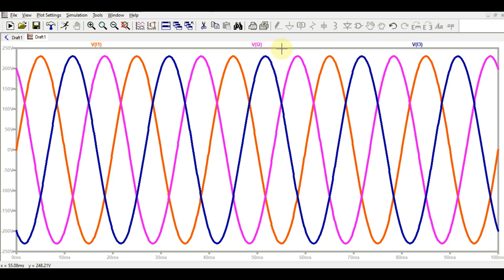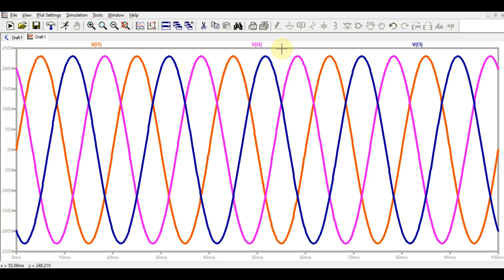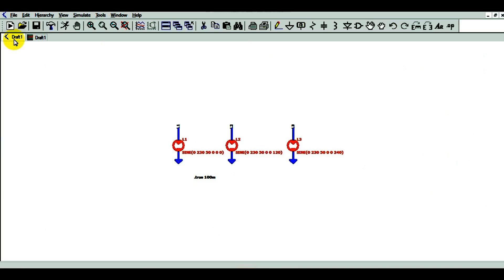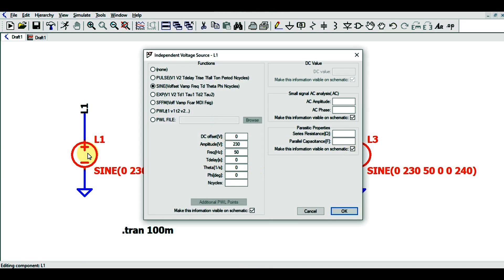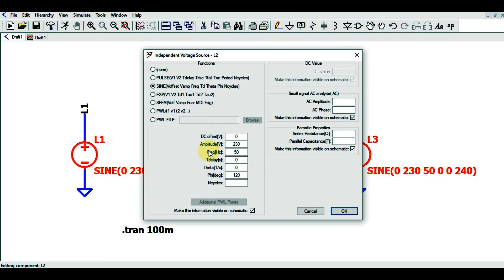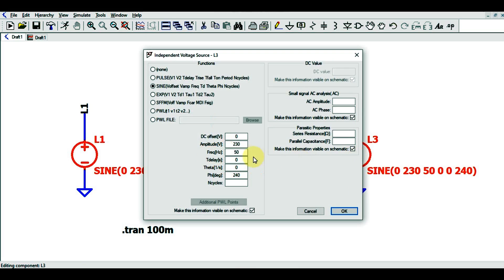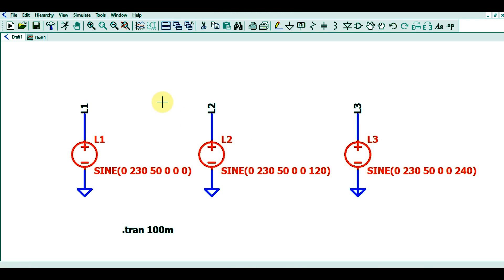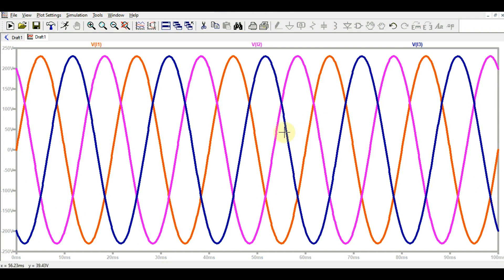LTSpice 3 Phase Power Source | Simulation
This video explains the generation of 3 phase power source in ltspice.